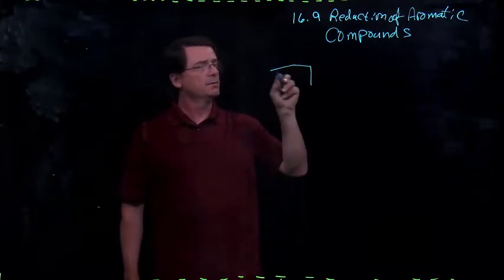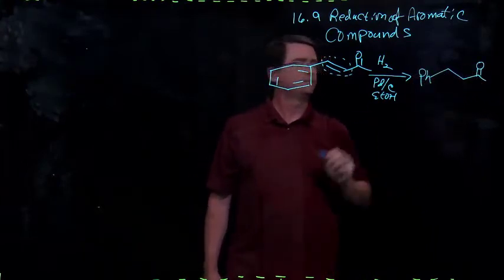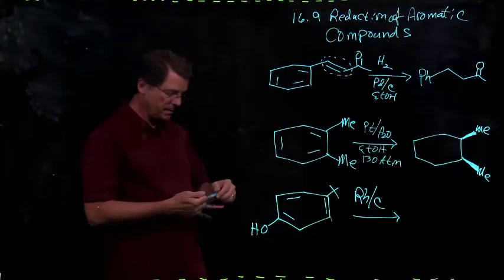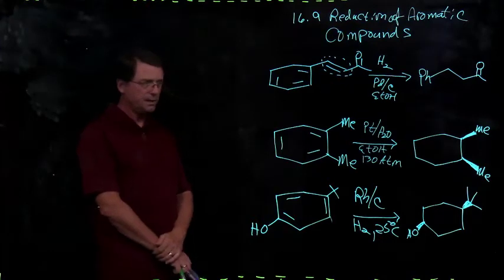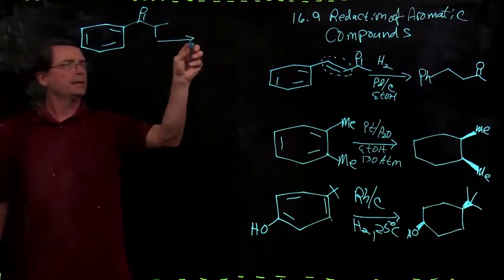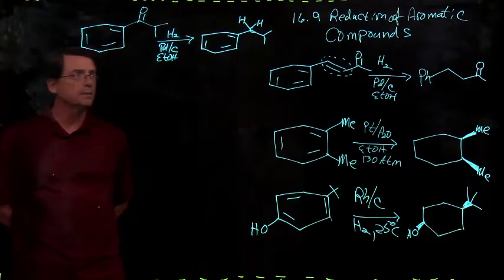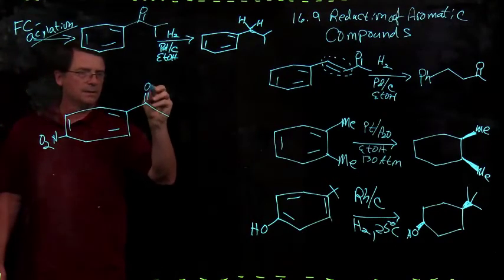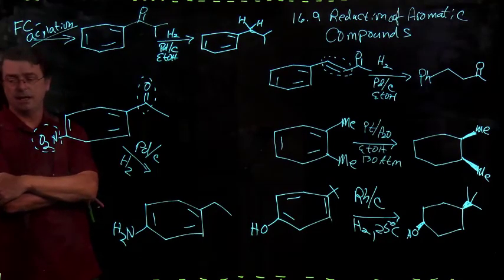16 9 UNEDITTED arom reduction